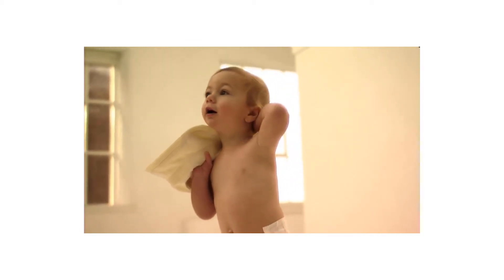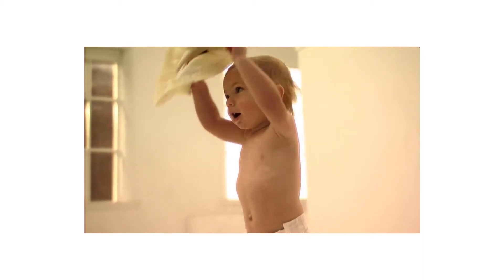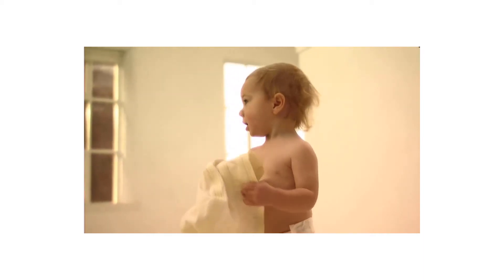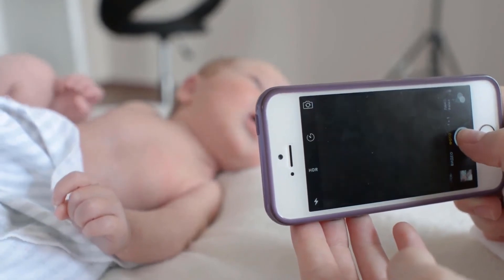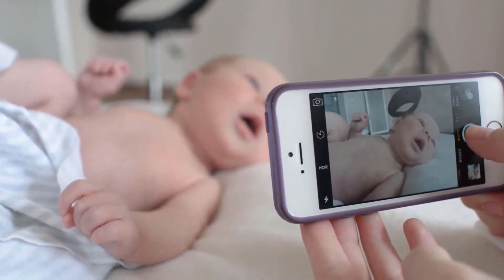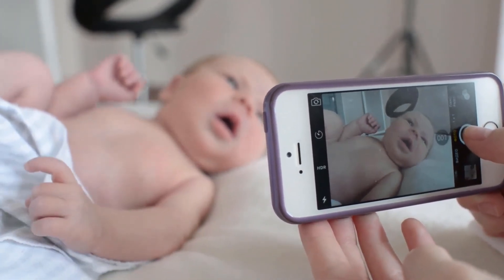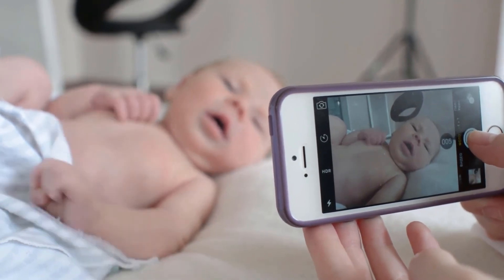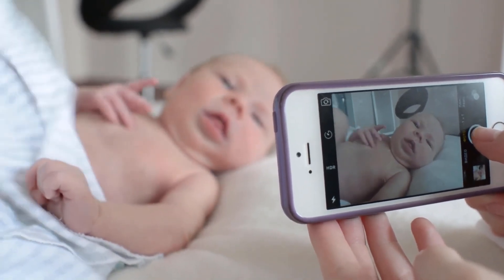Cuddly Cubs Pack n Play Sheets 2 Pack Playard Sheet Review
Your little one to sleep on one of the softest sheets for pack and play that will also last for a long time,